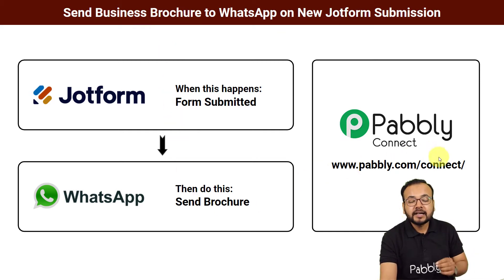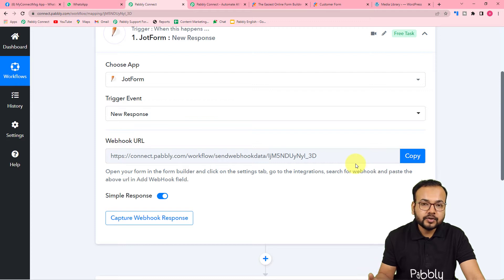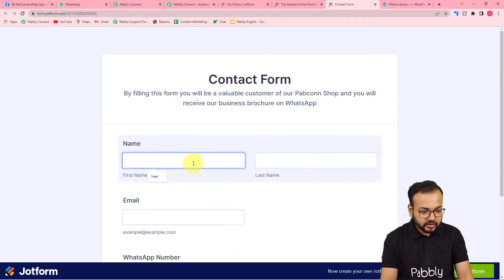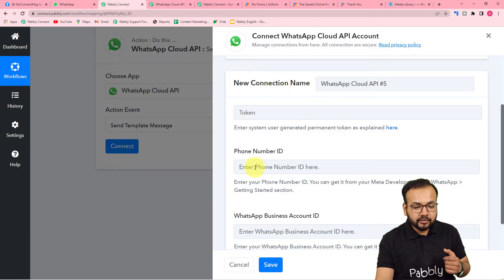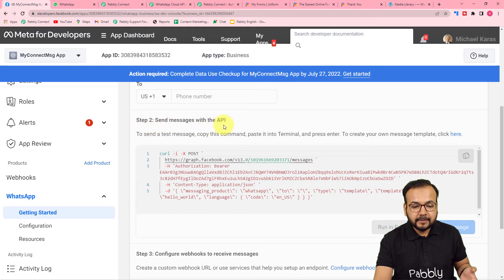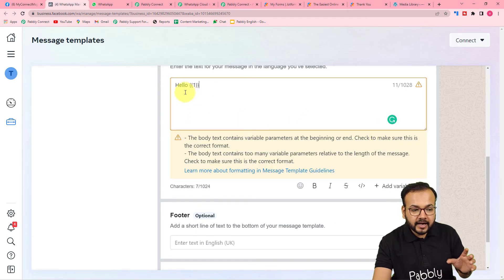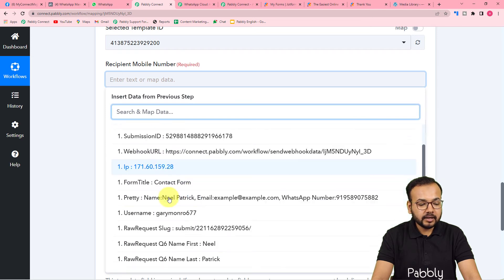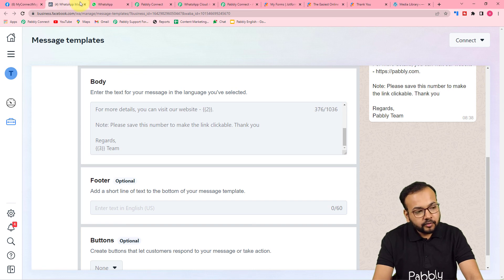Send Business Brochure to WhatsApp on New Jotform Submission Automatically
In this video, we'll show you how to automatically send a business brochure to WhatsApp when a new submission is made on Jotform.